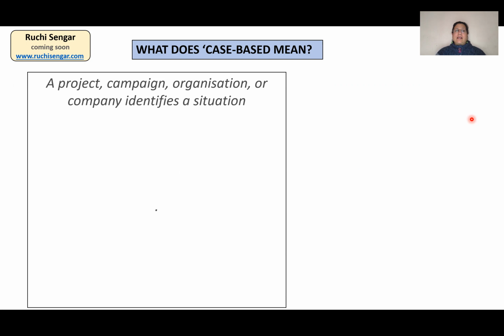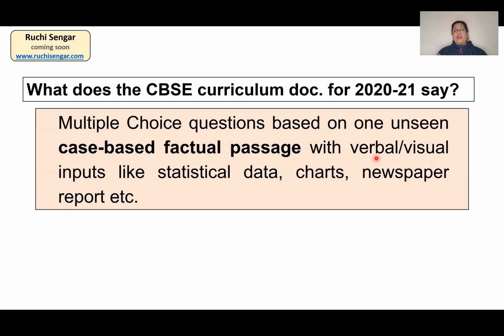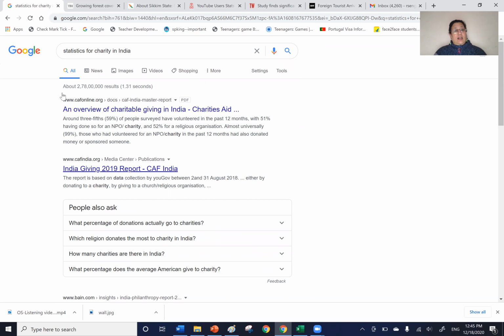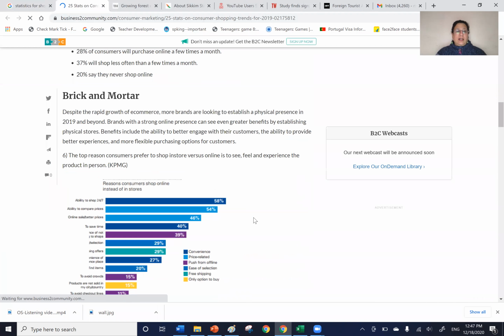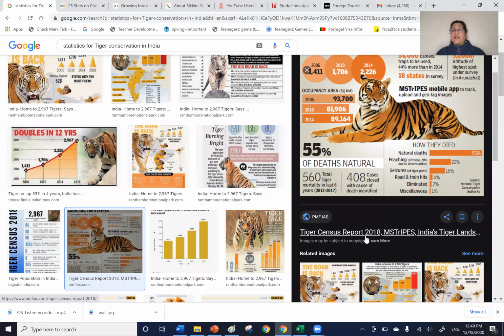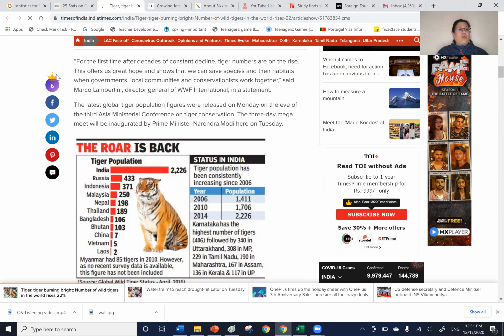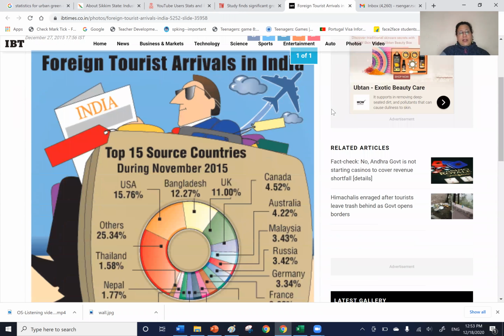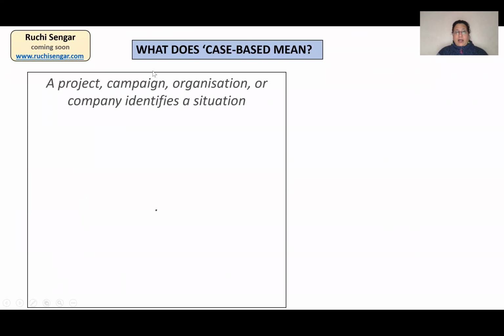Case-based Factual Passage- Creating the Text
This tutorial session addresses the simple way to create a case-based factual passage text. Most teachers are brilliant creators of questions but face roadblocks when it comes to the creation of the passage.  This shall ensure that you are able to do so, on any topic you desire.

Ruchi Sengar has been a teacher for almost 30 years and has been training teachers of CBSE schools for nearly a decade via CBSE-CoE.

and